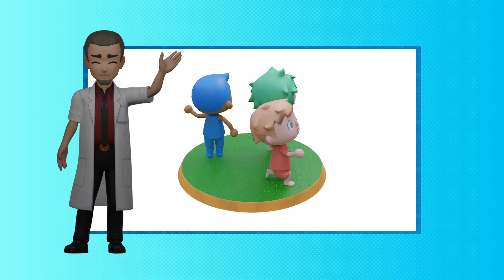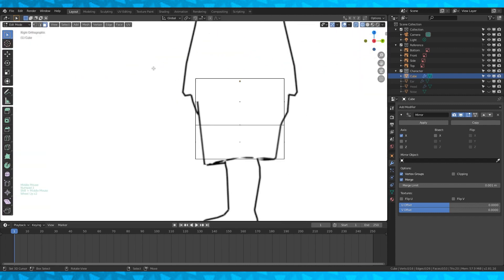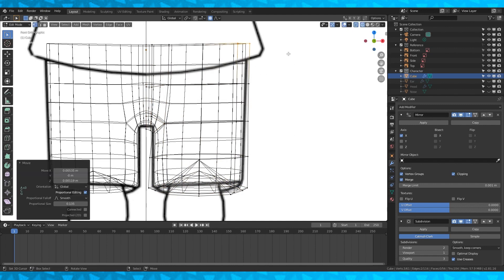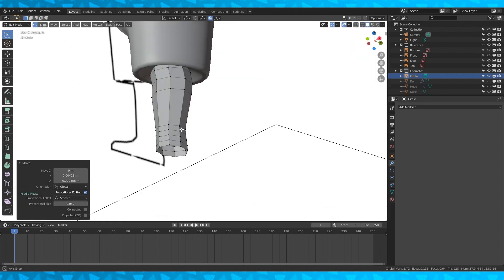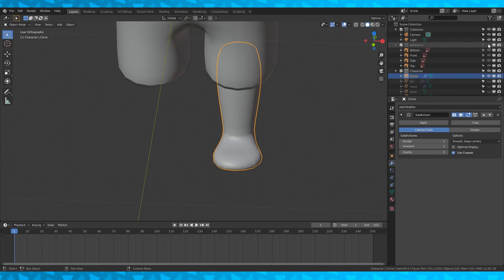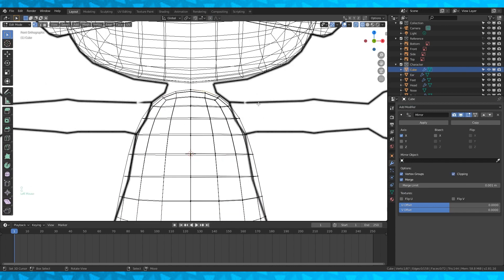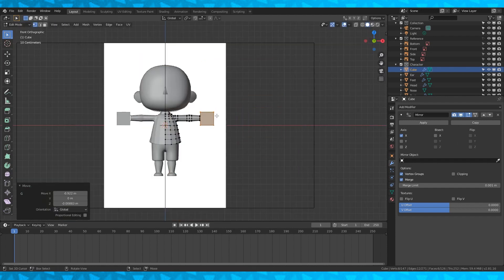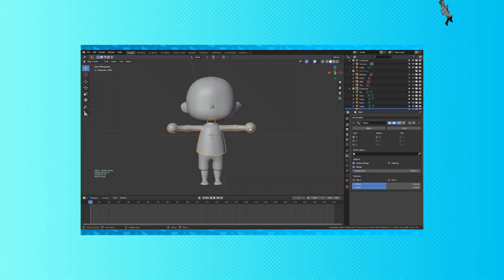How to create your Character from Animal Crossing New Horizons in Blender [Part 2]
This is part 2 of our tutorial on how to create the player character model from Animal Crossing New Horizons! In this Tutorial series we will lay out the basics in hopes that you can make your own character from Animal Crossing. In part 2 we go over how to make the body.

The Observatory is our weird YouTube experiment. We currently are making time lapses, because they're awesome, but we have many ideas and projects in the making. One thing is for certain though, we want to create and grow The Observatory World with viewer input!